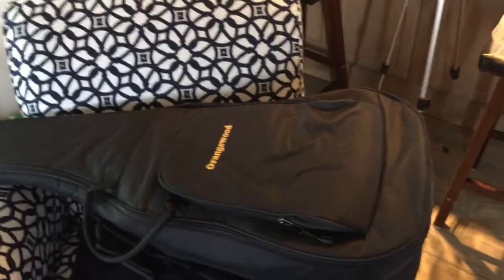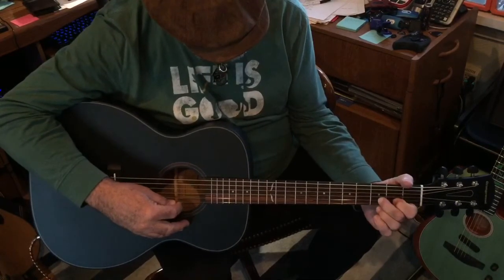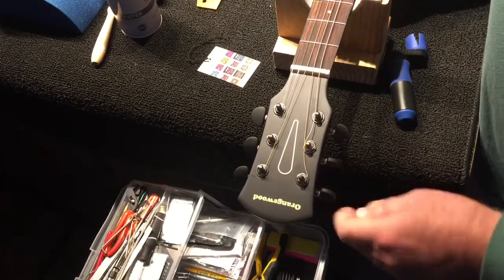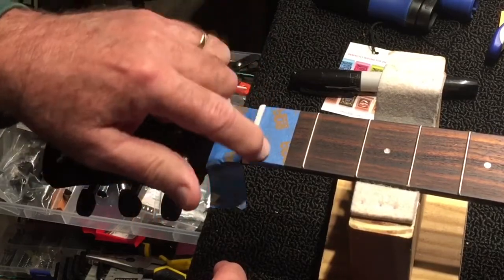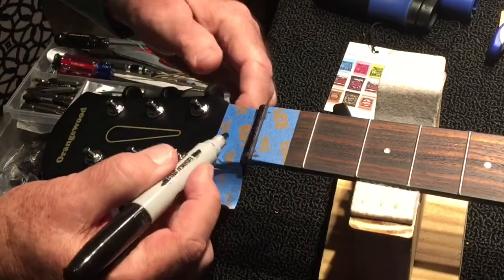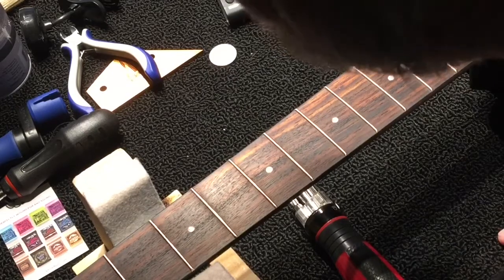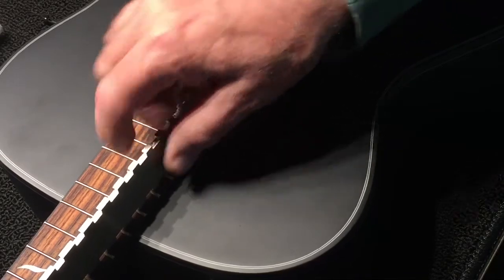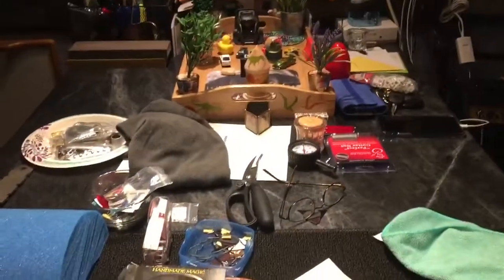Steve Bright meets Oliver Black by Orangewood